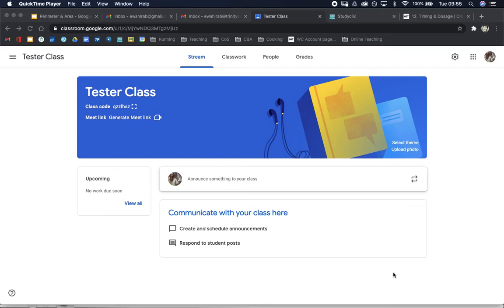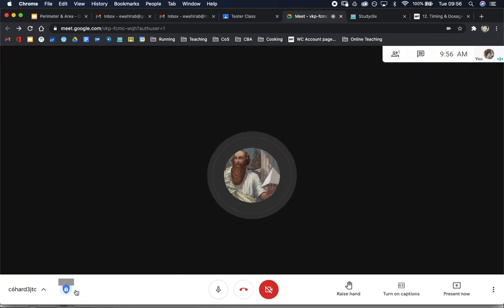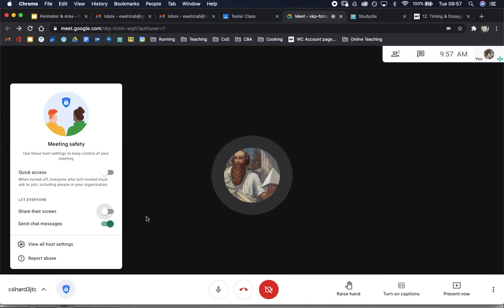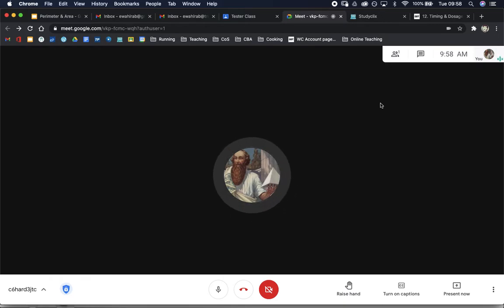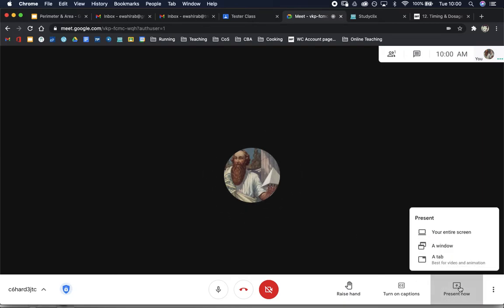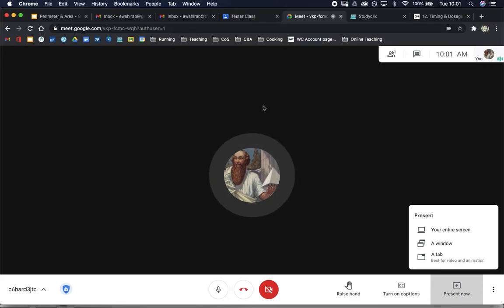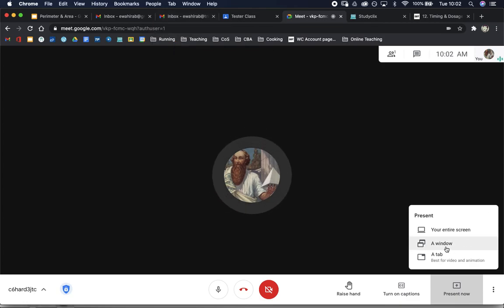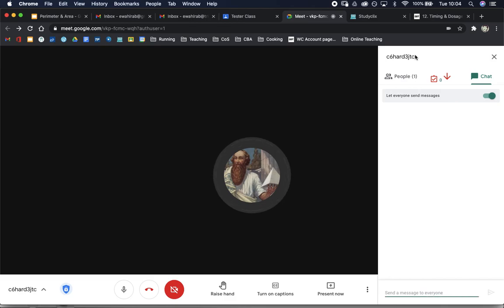Setting Up A Live Class on Google Meet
This is just a BASIC video on how to set up a class, record it and screen share during it.